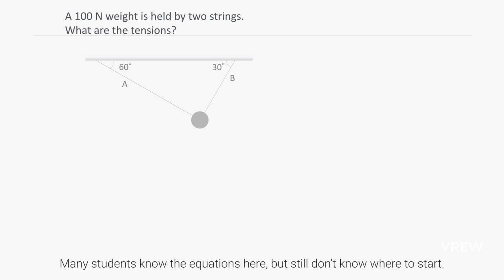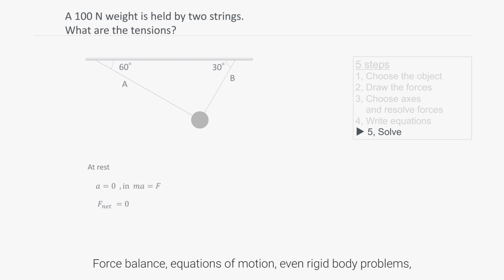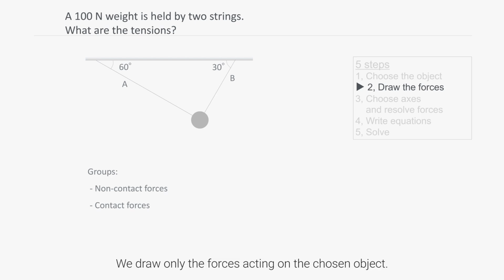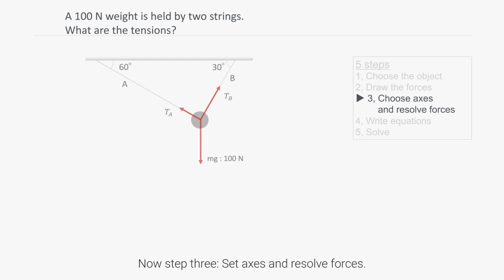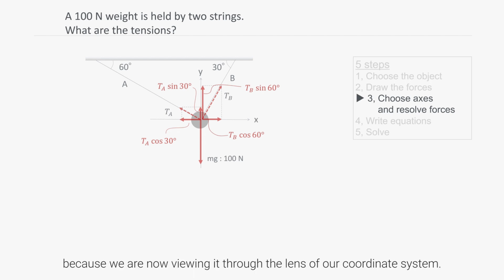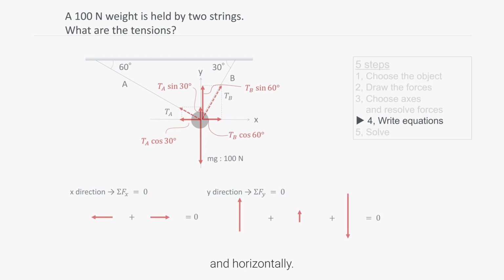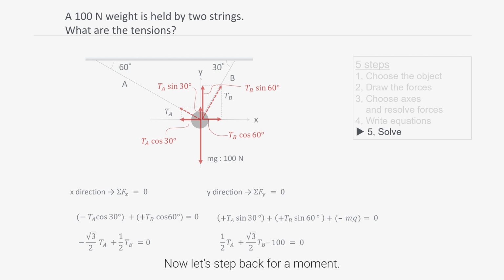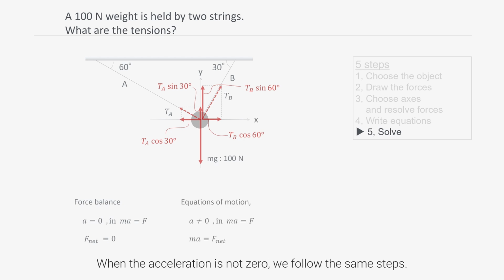Force Equilibrium Explained — A 1D Single-Object Problem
This video explains a one-dimensional, single-object equilibrium problem, a topic typically covered in high school or early university physics.
Rather than focusing on calculations,
 the goal is to show how physics is structured—
 and how definitions and laws lead naturally to formulas in mechanics.
This video is especially for students who feel that formulas are disconnected, have many “why” questions,
and want to develop a clear, conceptual understanding of physics.

How to use this channel
Shorts provide horizontal understanding,
 introducing one key idea at a time, often ideas that appear across many topics.
Mid-length videos provide vertical understanding,
 picking up the hooks introduced in Shorts and showing how those ideas connect within each topic.
You do not need to start from the first page of a textbook—
 learning physics does not have to be linear.
You can begin anywhere—with a short, focused idea—
 and connect those ideas later through the mid-length videos.
This channel is designed to help you build understanding step by step,
 by connecting small insights into a larger framework.

Related Short List
　 ➤ Finding Forces — Why This Simple Question Matters
　 ➤ Finding Forces — A Safe Examiner Method
　 ➤ Why Force Diagrams Go Wrong — It’s Not the Physics
　 ➤ Two Ways to Add Vectors       and so on. . .